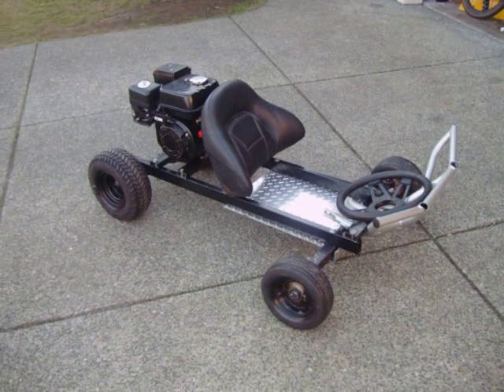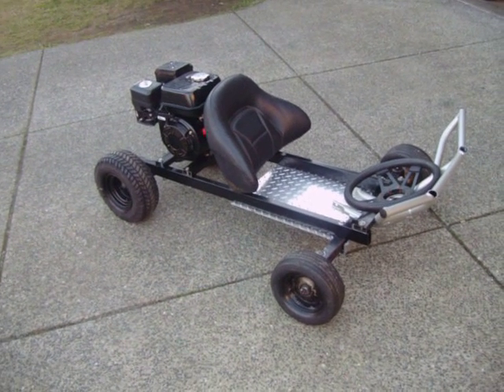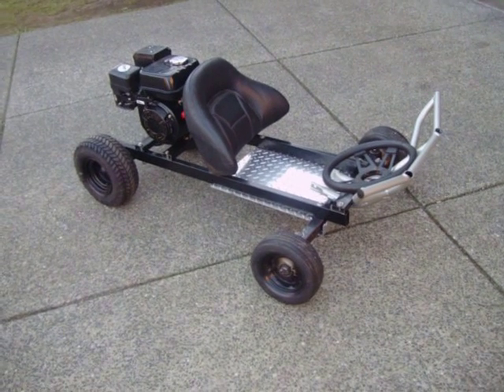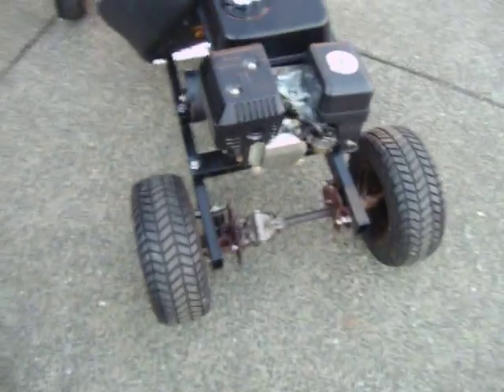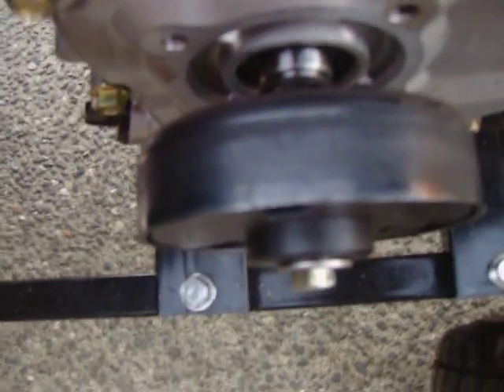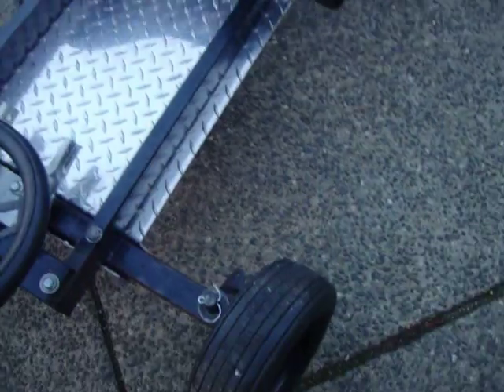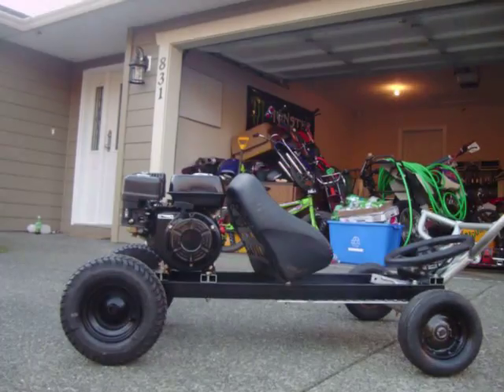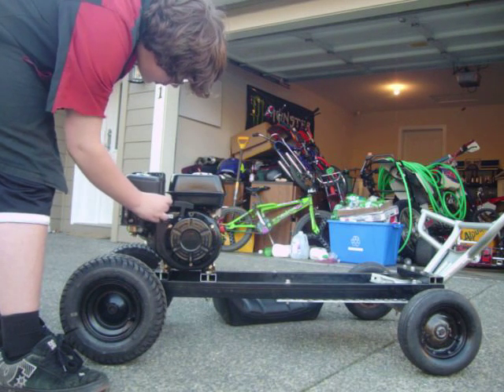Go Kart Build Part 2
Here is Part 2 of my go-kart build, I have gotten alot done since my 1st video. There are NO welds on the go-kart when i made this video but there will be like 1 or 2 welds in the future.

Gear Ratios- 11:35 ( I know its really not right)
Engine- 6.5HP Gasoline 4-stroke PowerFist 196cc Engine (Honda Clone)
Plans- I built it as i went along
Wheels- Off a riding Lawnmower (I dont not know the size)
Steering wheel- GT Grant 80s after market steering wheel (AWESOME)
Why- Go-karts are awesome!